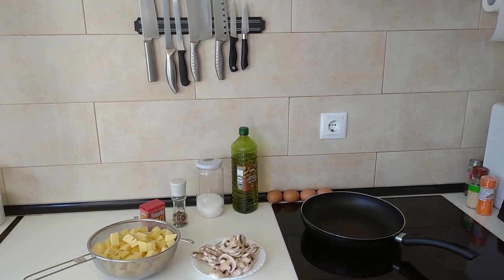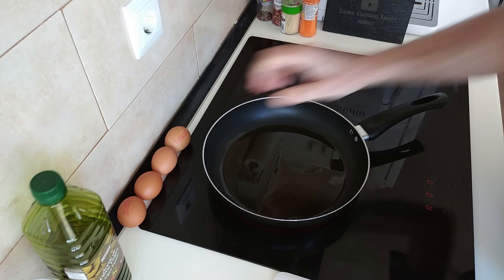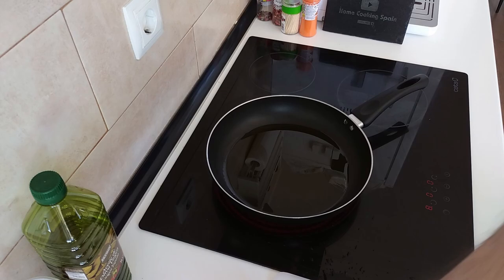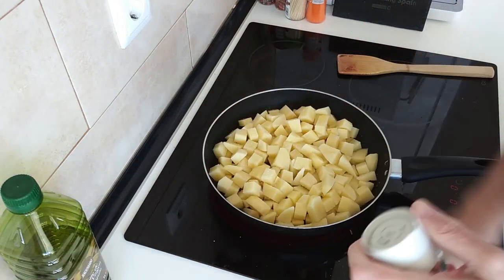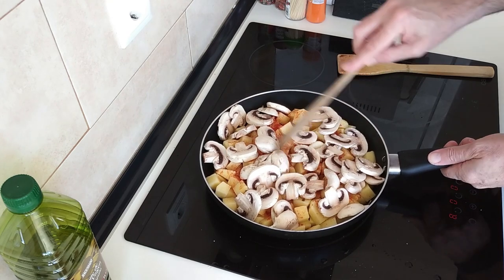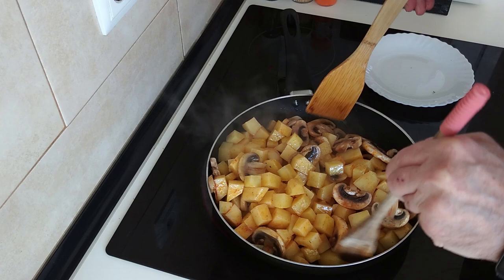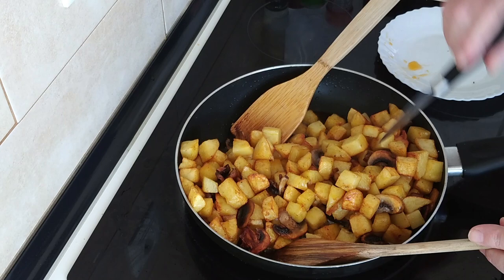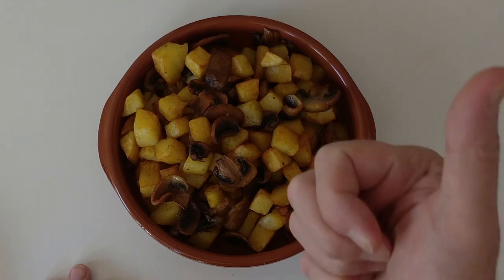Delicious Fried Potatoes with Mushrooms in a Pan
Small Fried Potatoes & Mushrooms
🧾Ingredients for 2 People:
800g Potatoes
Mushrooms
Garlic
Paprika
Olive Oil
Salt